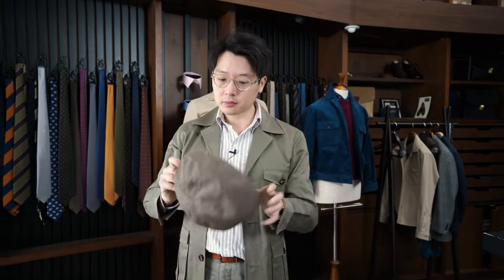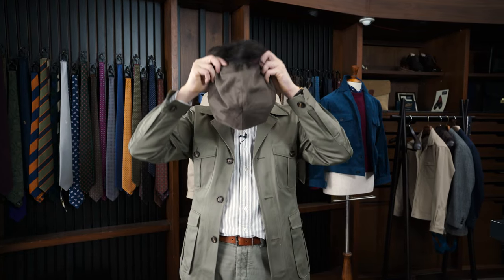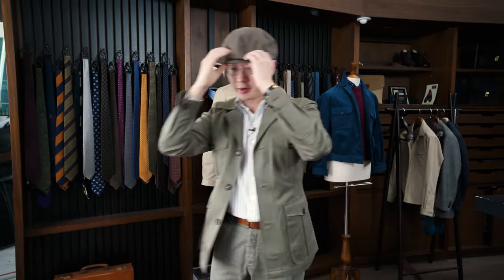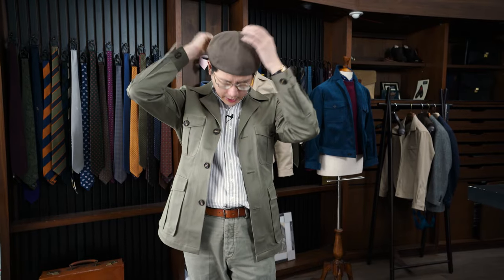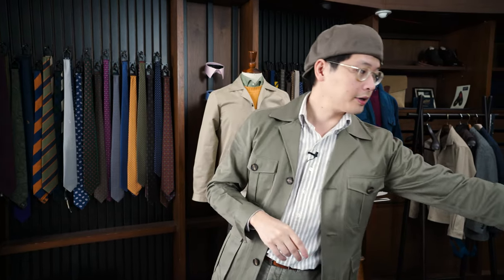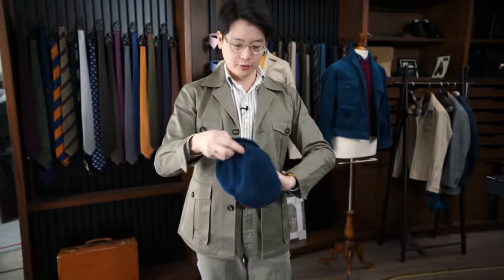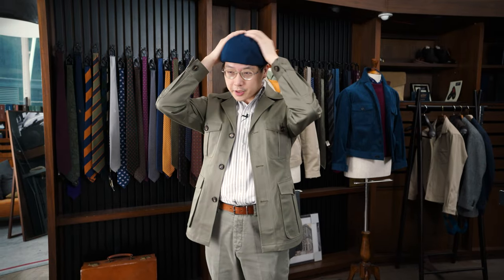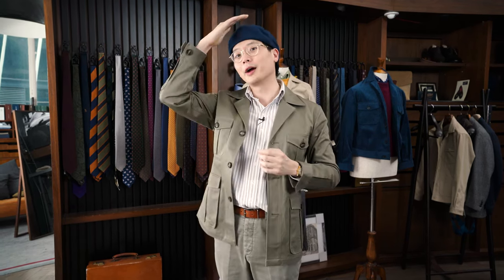Would You Wear This Cap Backwards?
We designed a new cap in conjunction with our friend Shimowada-san, who is a bespoke hatmaker in Tokyo. We're calling it: the Shimowada Cap, it's a cross between an 8-panel cap and a flat cap. The idea of the Shimowada cap is that it can be worn forwards or backwards. Mark and Shimowada-san wanted to create a hat that you could wear backwards without looking too casual or juvenile as it's a great way to keep your hair out of your eyes and saves you from using hair product.

See more of our products at thearmoury.com